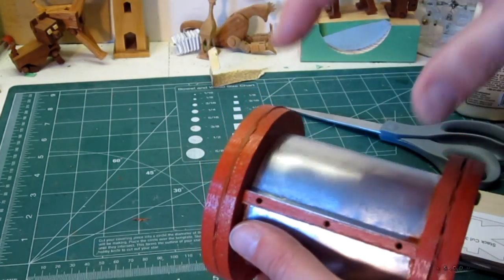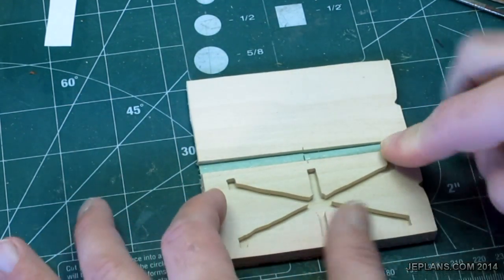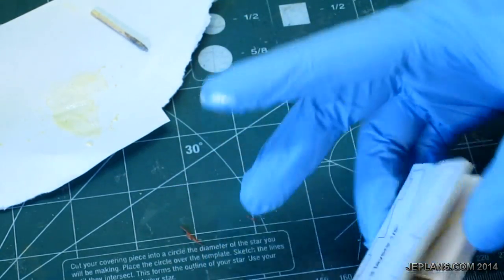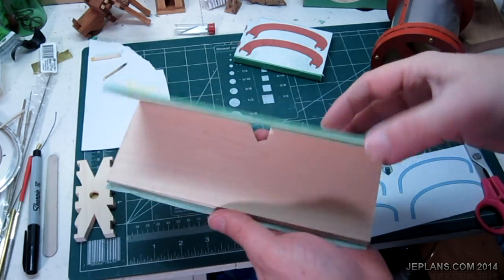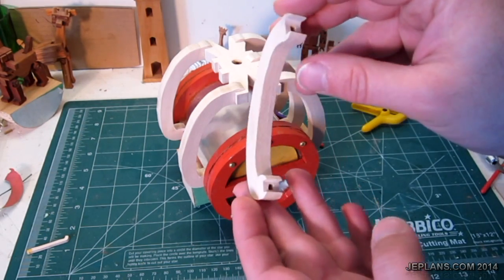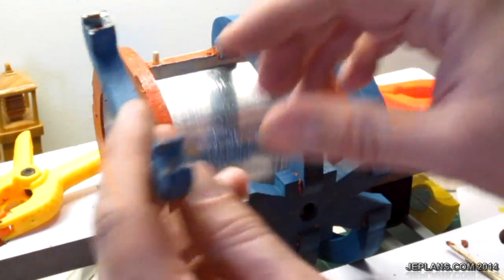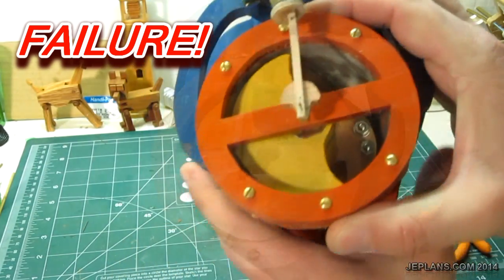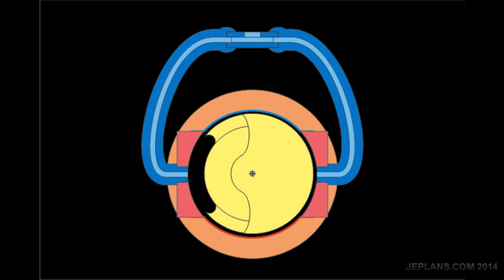Rotary Heat Engine Part 3.1 Air Delivery System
In this installment of my attempting to make my new Rotary Stirling Engine, I make what will connect the Displacer cylinder to the future rectifier.